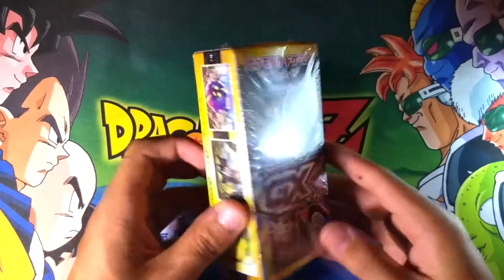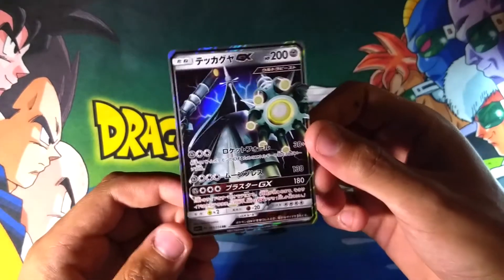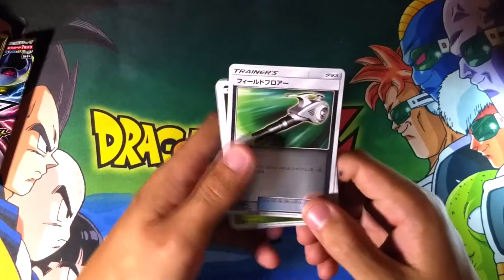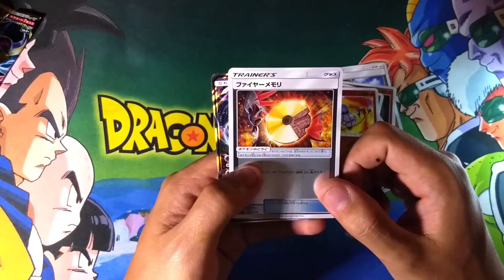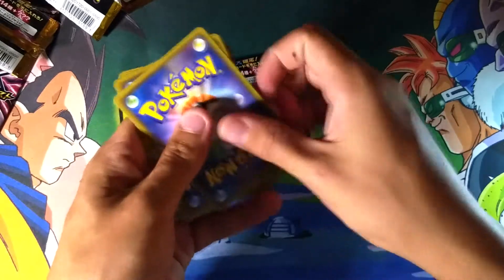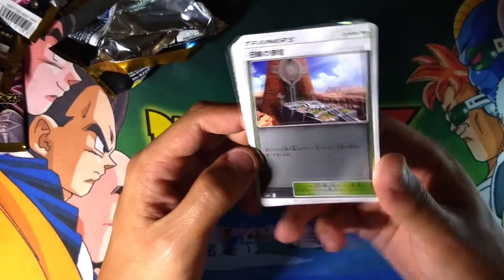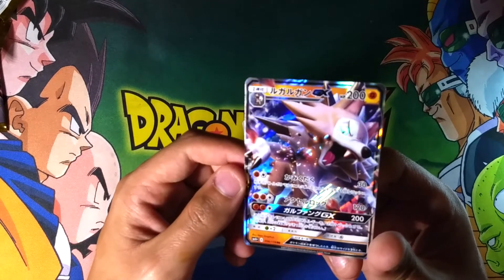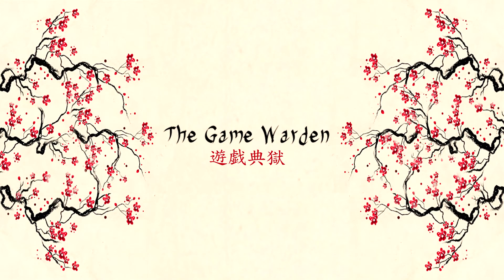GX-Battle Boost Box Opening!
"The GX Battle Boost is a 114 card subset released on October 20, 2017 in Japan. This subset is considered a supplement to the fourth Sun & Moon Era expansion, Awakened Heroes and Ultradimensional Beasts, providing new prints of cards already introduced in the fourth expansion, while debuting additional Generation VII Pokémon. It focuses on the Ultra Beasts and Pokémon-GX. All the cards included within the sub-set are Mirror Holofoil." -Bulbapedia